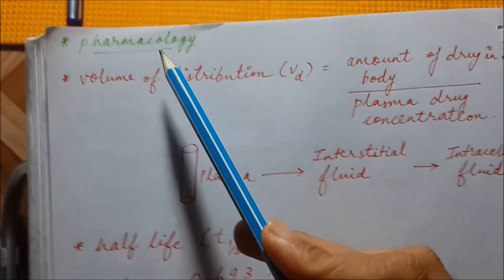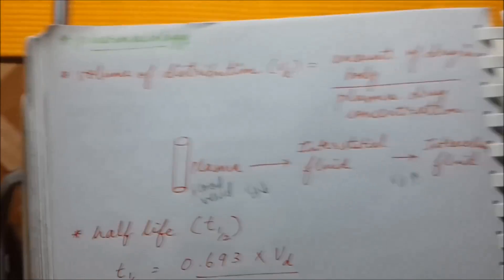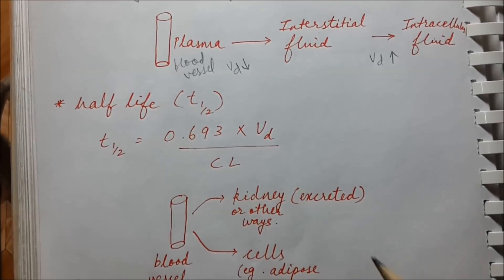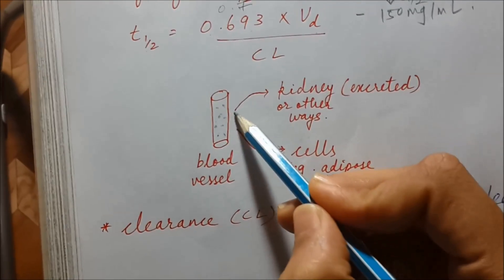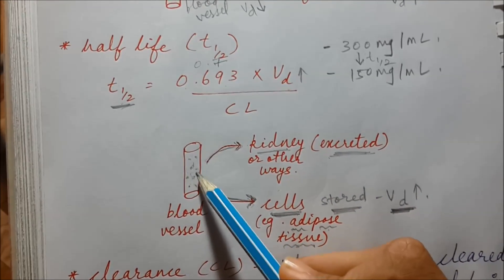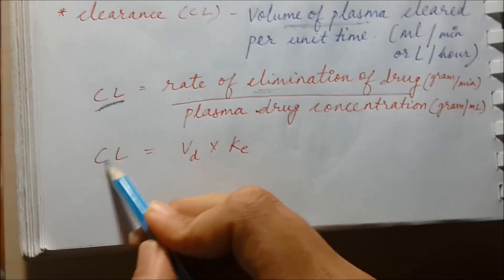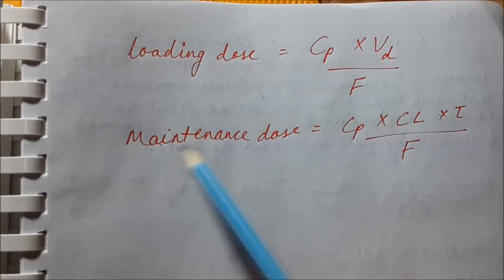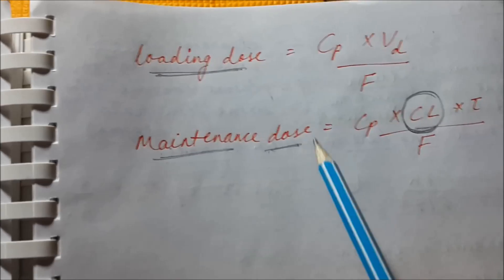PHARMACOLOGY EQUATIONS for USMLE STEP 1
* This topic is also given on page no. 243 in first aid 2015 and page no. 237 in first aid 2016.

* Sometimes I used the word blood instead of plasma so just keep that in mind.